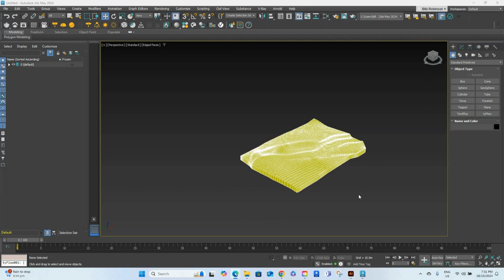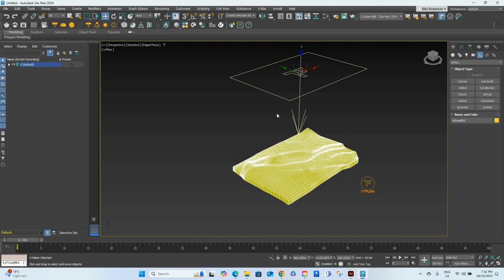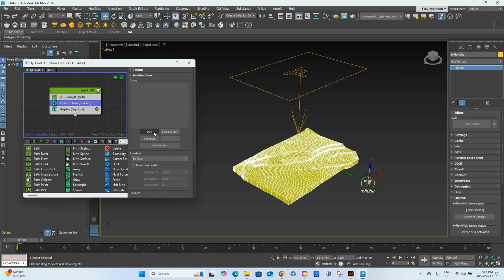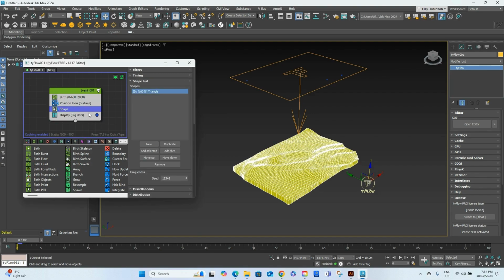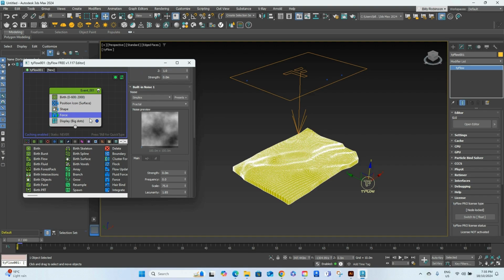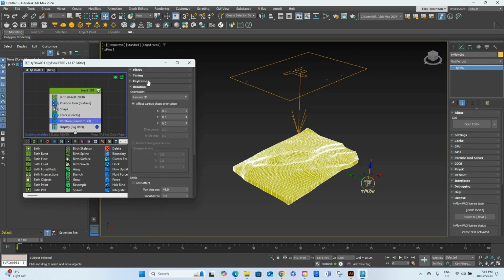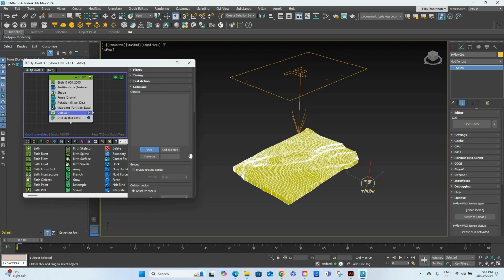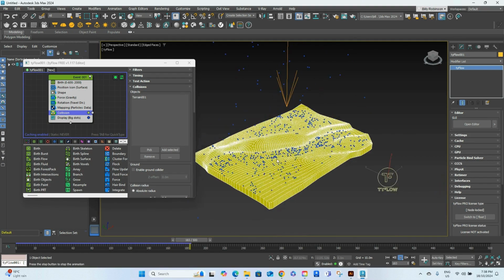Flooding Simulation Using Tyflow